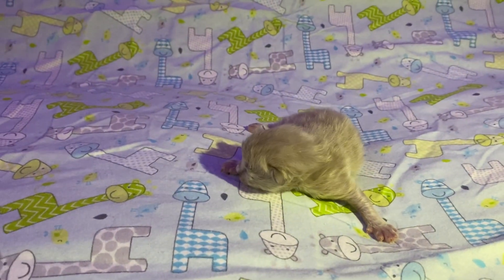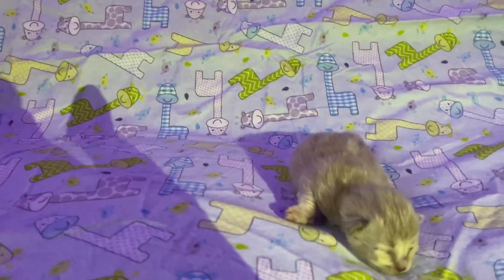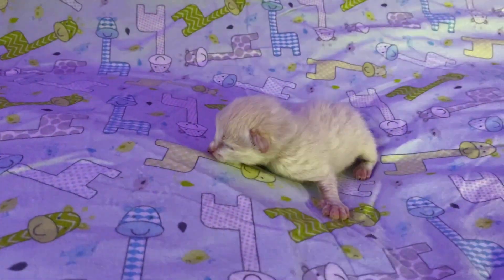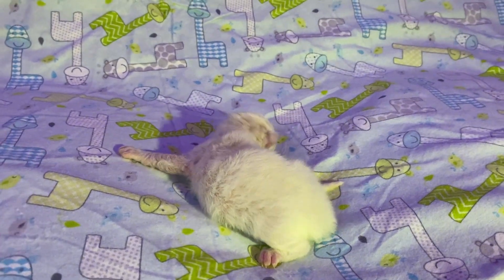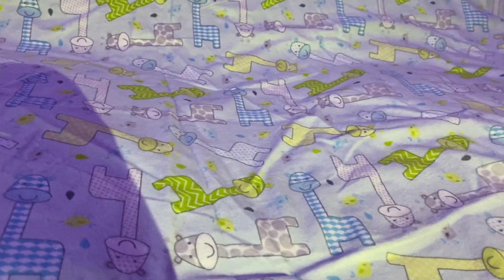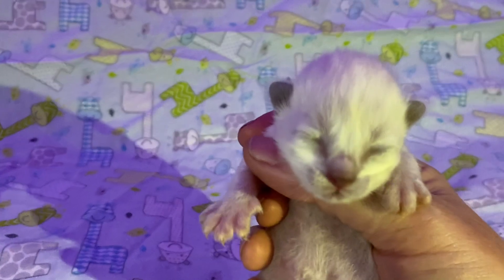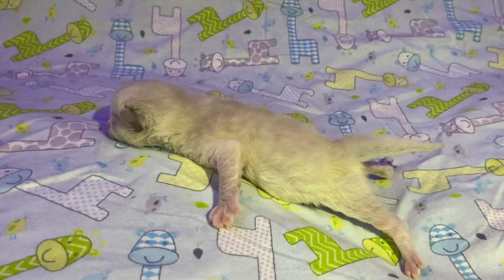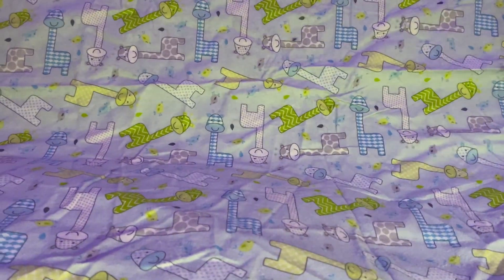AVAILABLE BELLA'S 5 KITTENS BORN JUNE 3, 2020 A Ragdoll To Love June 9, 2020